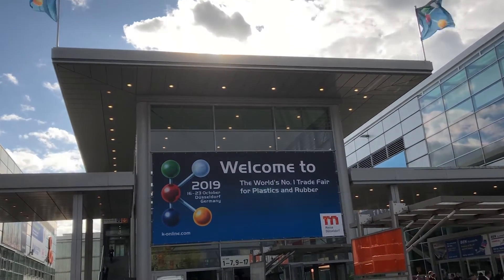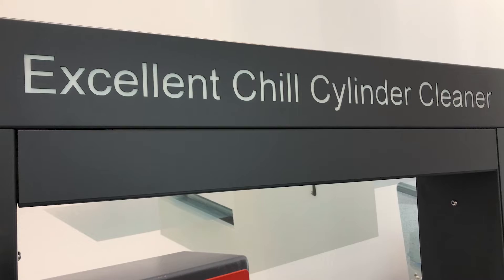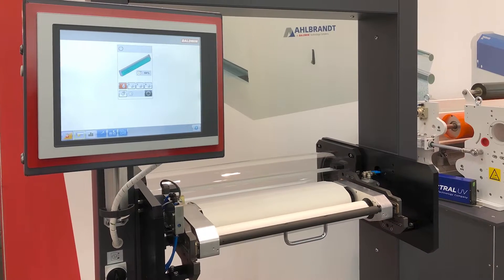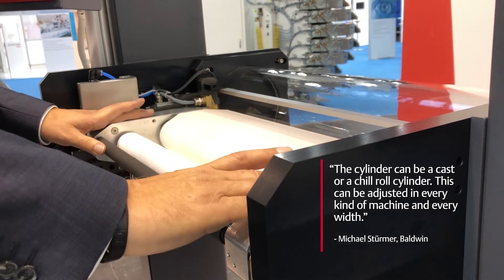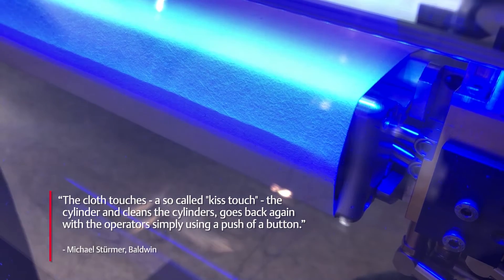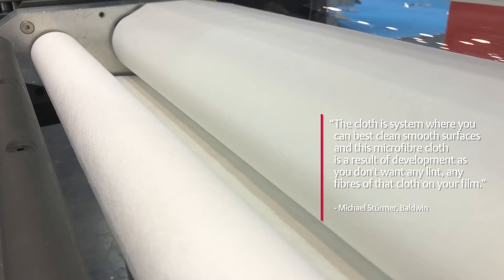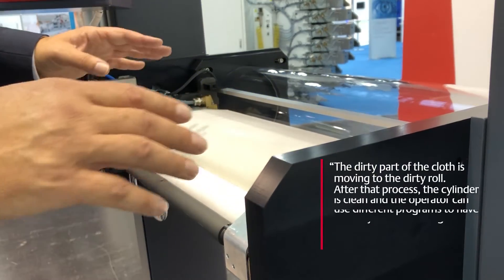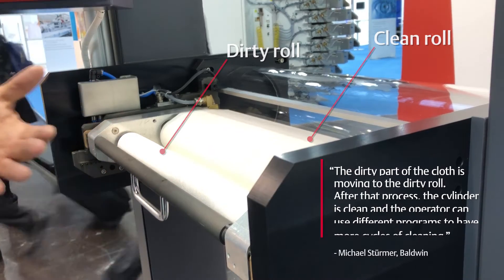FilmCylinderCleaning for plastic film extrusion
Baldwin Technology's FilmCylinderCleaner (FCC) is a highly efficient solution for automatically cleaning of cast and chill cylinders in film and sheet extrusion processes. The system allows film extrusion specialists to ensure films are of the highest quality, by consistently and completely removing deposits and other contaminants from the surfaces of cast and/or chill cylinders that cause imperfections and defects. Additionally, automatic cleaning can be performed during runs, which hugely minimizes downtime and maximizes throughput on film extrusion lines, while eliminating material waste - and without any safety risks for your staff.